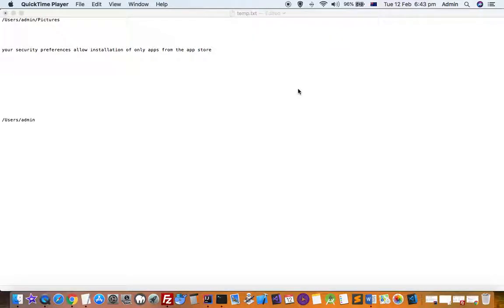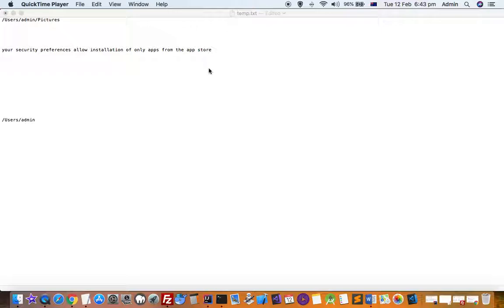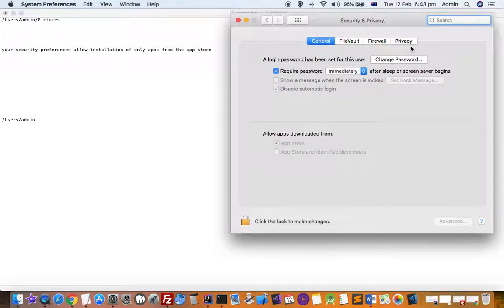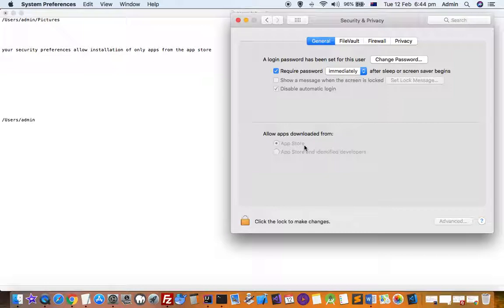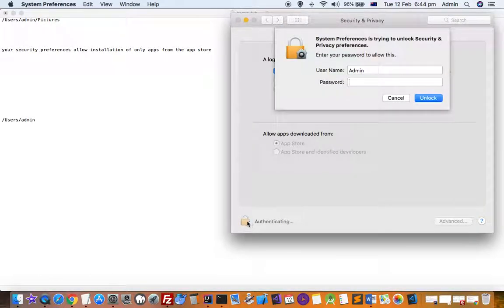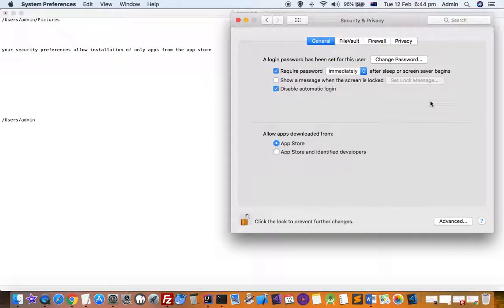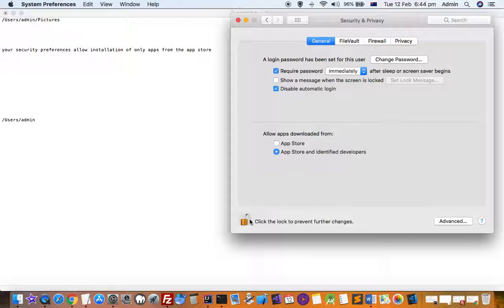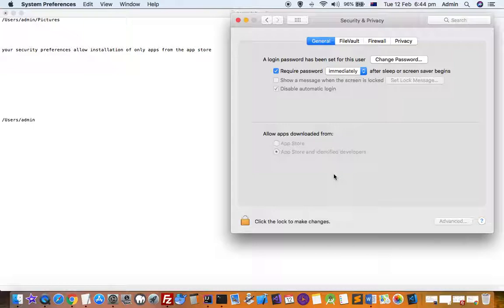your security preferences allow installation of only apps from the app store in mac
This way you can allow apps from unidentified developers.

My Gear